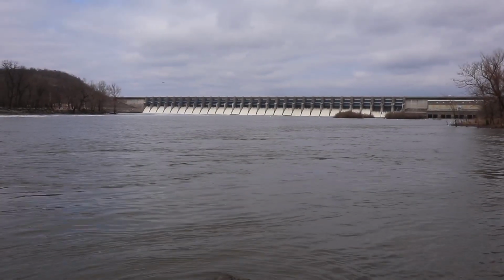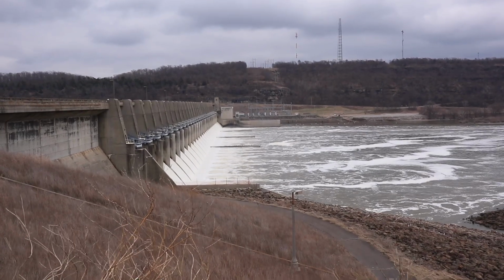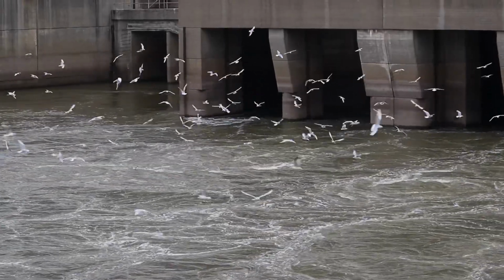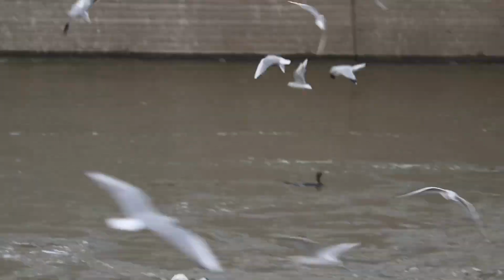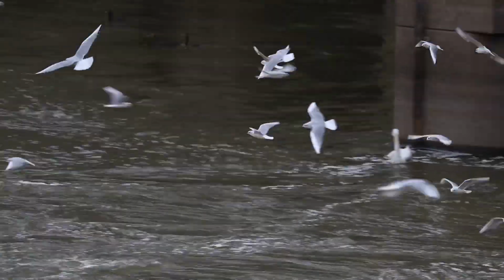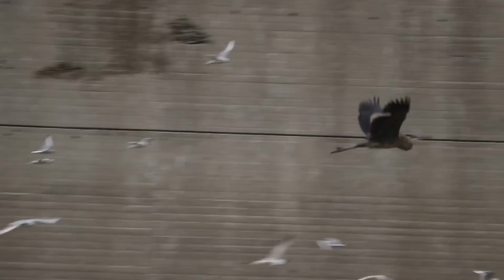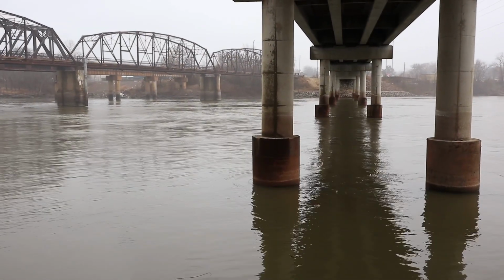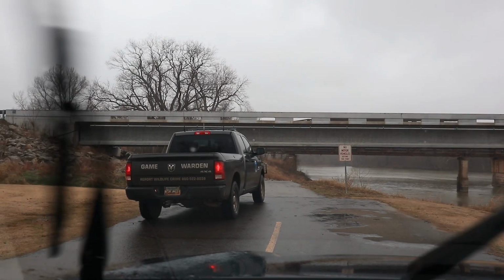Canon M100 + (adapted) Canon 55-250mm lens in action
Took my Canon M100 mirrorless camera with both the EF-M 22mm f2.0 lens and EF-55-250mm f4.0-5.6 telephoto lens (with EF-M to EF adapter) to the Fort Gibson Dam to see how well it performs in an action motion setting. Most action footage, along with photographs are shot with the telephoto lens zoomed out to 250mm. Most still videos are shot on the 22mm prime lens. With a little history along the way!